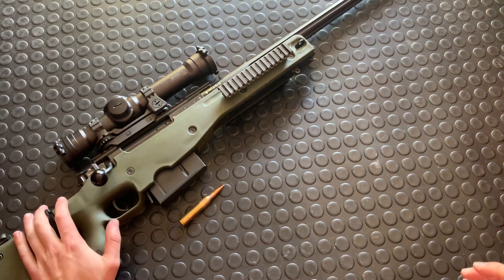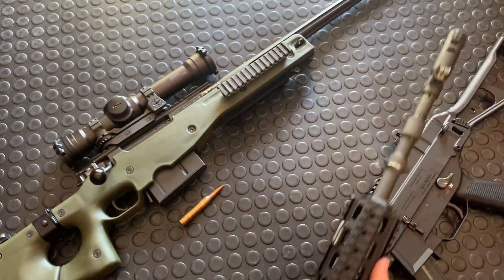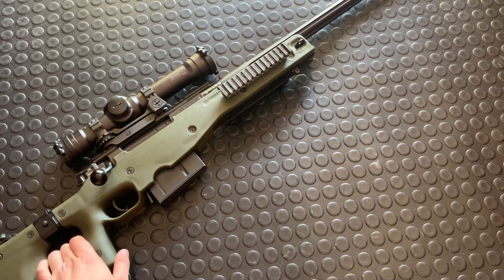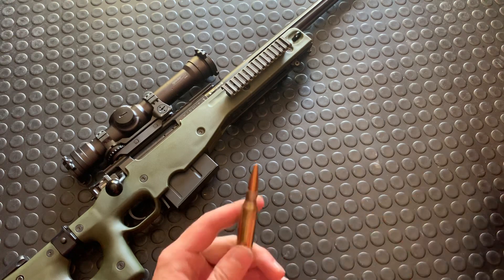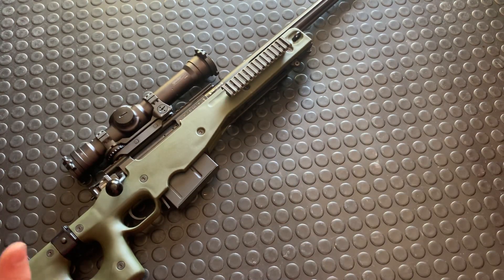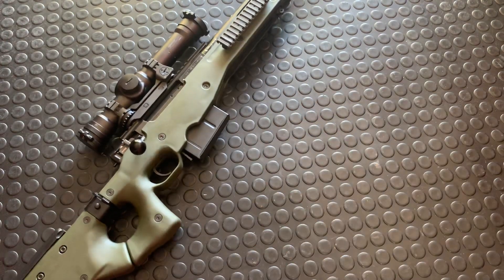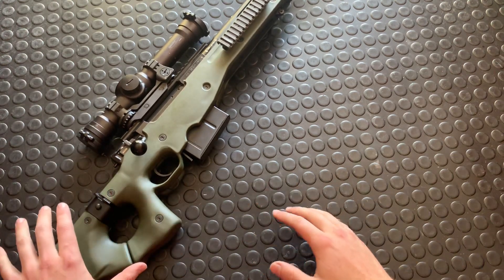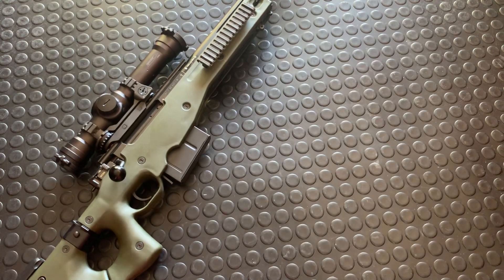The Legendary AWM - PUBG Guns in Real Life: Gun of the Week #17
What can I say, it’s the AWM..

Actually it’s a step better as it’s the AWSM (acronym for ‘awesome’ (jk, but it should be)). The AWSM is the AWM’s big brother.

Below is a handy guide for the AW family
AI = Accuracy International, the company that designed and makes these rifles
AW = Arctic Warfare, the family that makes up multiple rifles in different calibers. The standard AI AW is a .308 rifle.
AWM = Arctic Warfare Magnum, referring to the model of AW rifle that is chambered in .300WM
AWSM = Arctic Warfare Super Magnum, reffing to the model of AW rifle chambered in .338LM

Fun fact:
A British sniper held the world record for the longest confirmed kill for quite some time (eventually a Canadian blew it out of the water) with the AWSM. It was 2475 meters. It took the bullet approx 6 seconds to travel that distance, and required compensation for bullet drop of almost 400 feet.

This is a beautiful rifle and I am lucky to have it in my collection at this time. This is a 2007 production gun with a British military fluted barrel. It is formally known as the L115. Mine is the later “A3” model with folding stock and 2 chamber threaded muzzle brake. The A3 also saw a switch from the traditional Parker Hale bipod to the new Harris bipod. I preferred the Parker Hale, but alas, the Parker Hale can still be installed on this rifle.

These were traditionally outfitted with a Schmidt & Bender PMii scope with several ranges, either 3-12, 4-16, or 5-25. While originally designed for optimal performance in subzero Arctic conditions, the upgraded .338LM rifle was fielded in the Afghanistan and subsequent wars in the Middle East. It was brought forth as part of Britain’s improved sniping program. Where other countries were outfitting snipers with .308’s or .300wm’s, Britain was the first to jump up to .338LM, a round capable out to 2500meters and beyond. It was used as a part of a two man crew. One would have the L115A3, and another would have the L129 (LMT MWS .308 semi auto AR10).

Hope you enjoyed my video. Please see my others. In total there are 4 for the AWM
- Quick Overview
- Full Overview including deployment case
- Field Strip video
- Shooting video